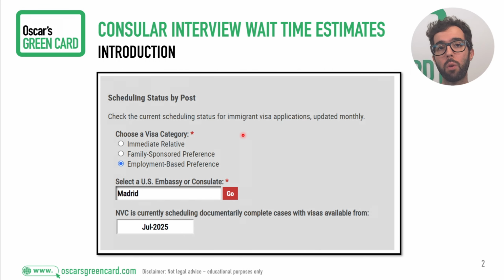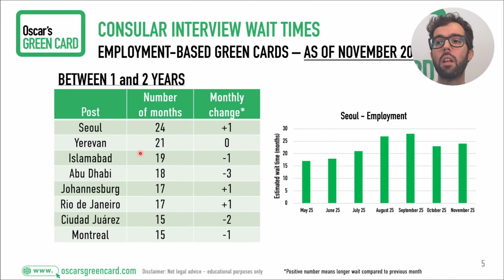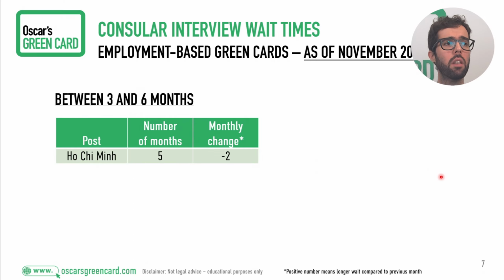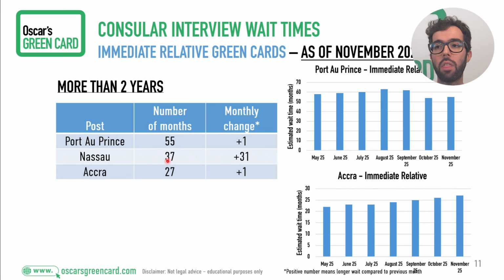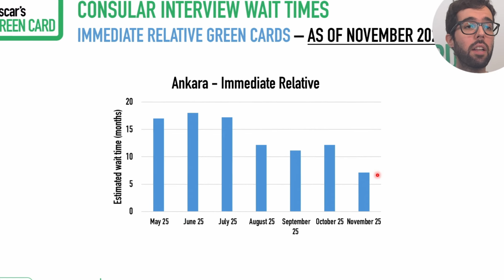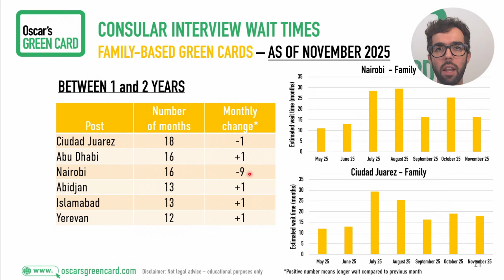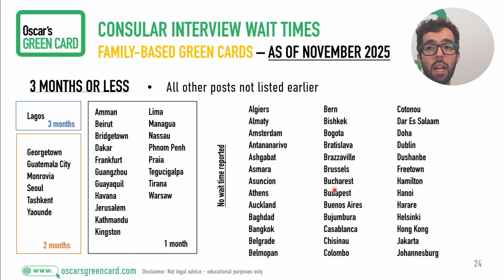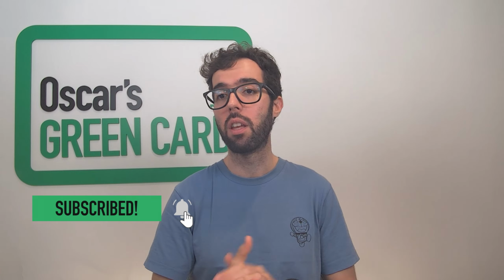USA Consular wait times for green cards November 2025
Waiting time estimates for US Consulates and Embassies abroad for immigrant visas or green card appointments in the family and employment categories as of October 2025 ✅ EB2 NIW Course

❓ Not sure about which category yet?

00:00 - Intro
02:30 - Employment based visas
07:05 - Immediate Relative visas
10:37 - Family based visas
14:06 - Frequently asked questions